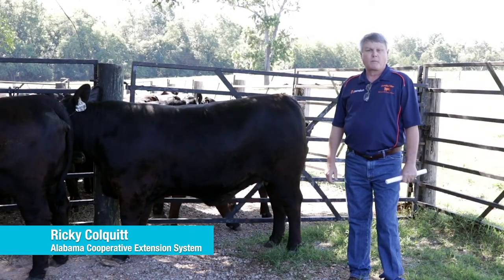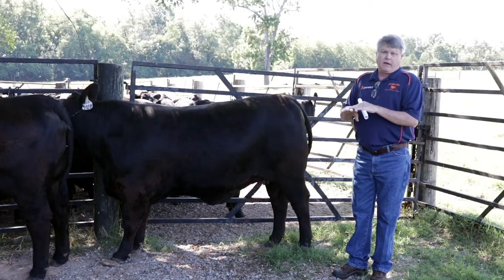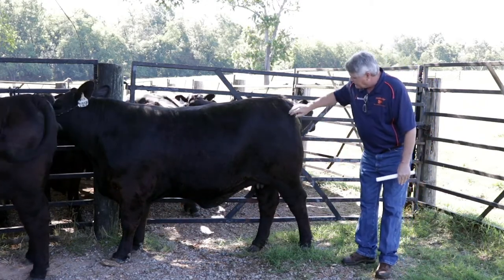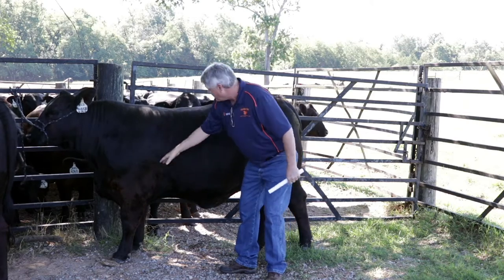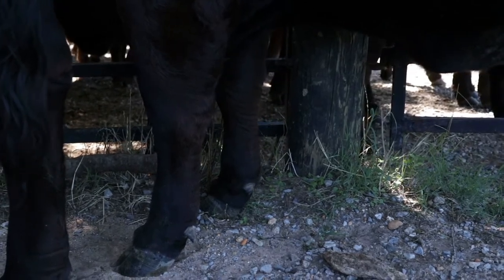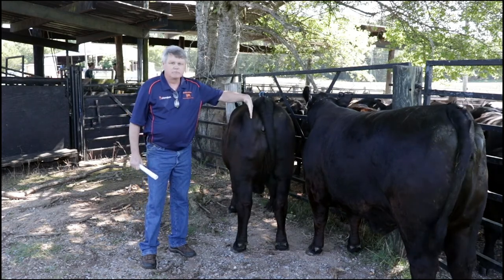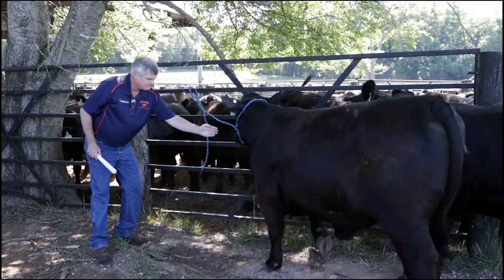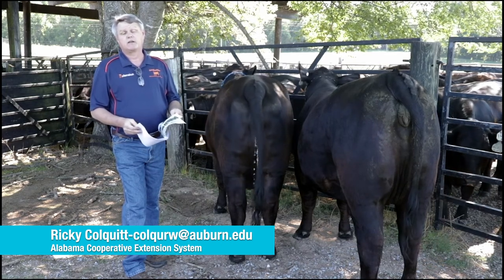Episode 3 of 7- Conformation and Selection Criteria for Replacement Heifers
Ricky Colquitt, county Extension coordinator, discusses phenotypic heifer evaluation. Heifers are evaluated for structure, soundness, and desirable characteristics for longevity and production in beef brood cattle. Focus is given to industry standards and expectations for beef brood cattle.

Ricky Colquitt – Shelby County Extension Coordinator. Animal Scientist. Meat Scientist.